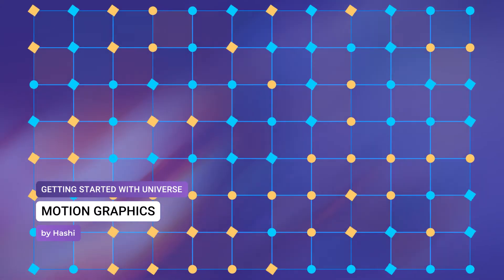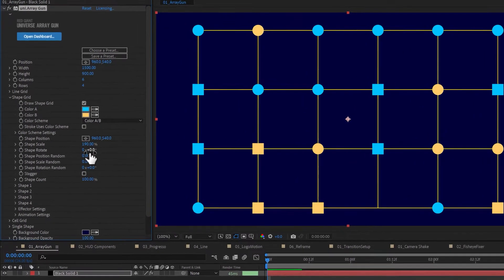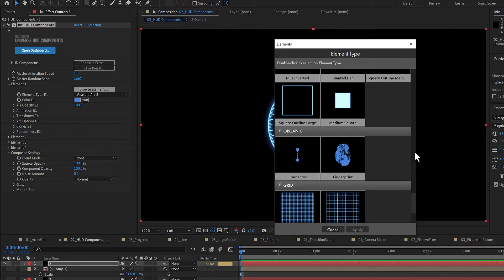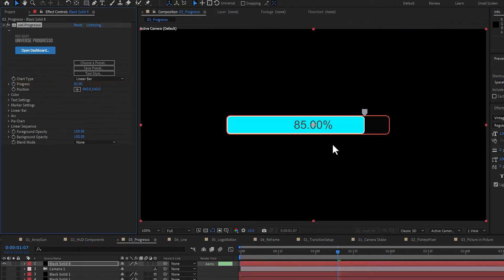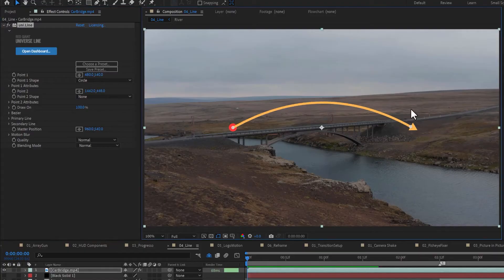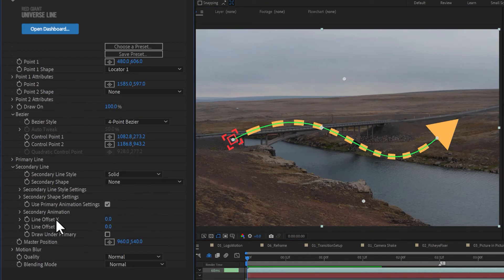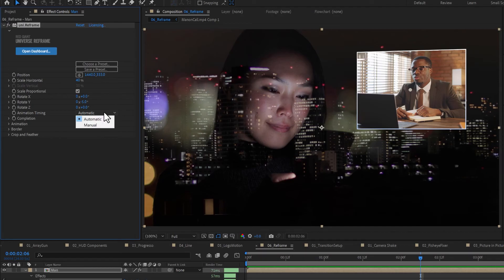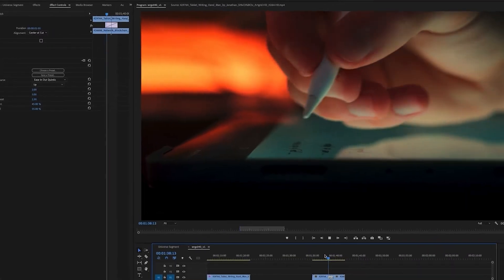Getting Started with Universe Motion Graphics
Universe comes equipped with several helpful, GPU-accelerated tools to kickstart your next motion graphics project - right inside your NLE!

00:00 - Array Gun
01:26 - HUD Components
02:24 - Progresso
03:08 - Line
04:18 - Logo Motion
04:45 - Reframe
05:29 - Further training

Universe is a collection of video transition and effects plugins for editors and motion graphics artists that work in Adobe After Effects, Adobe Premiere Pro, DaVinci Resolve, Apple Final Cut Pro, Avid Media Composer, Magix VEGAS Pro, and more.